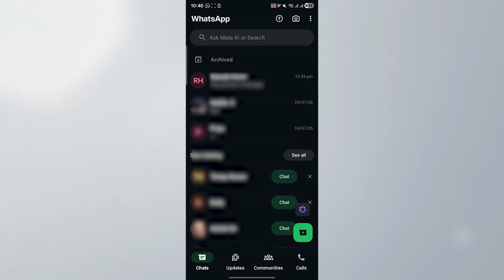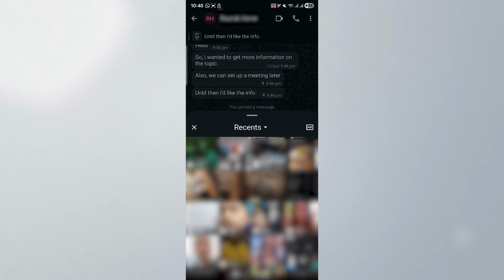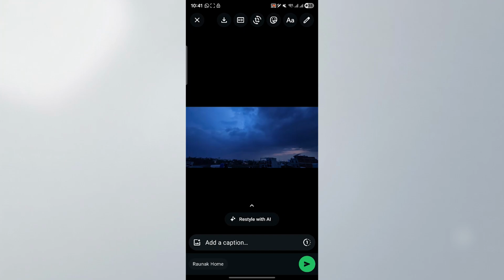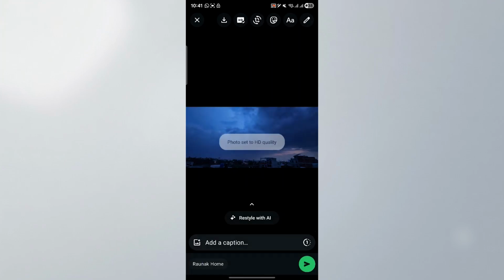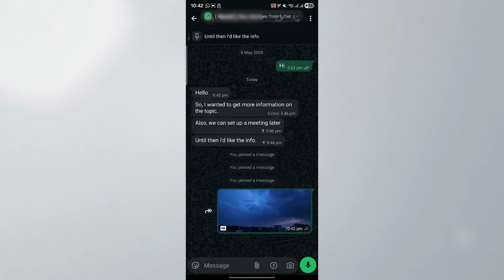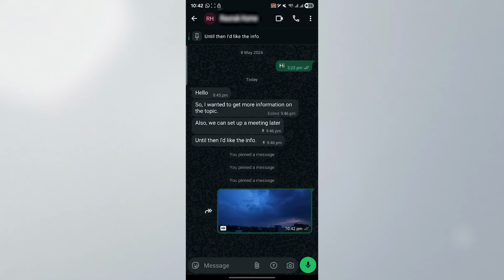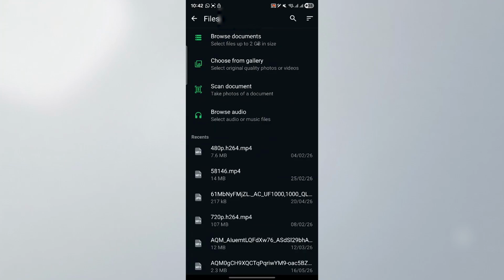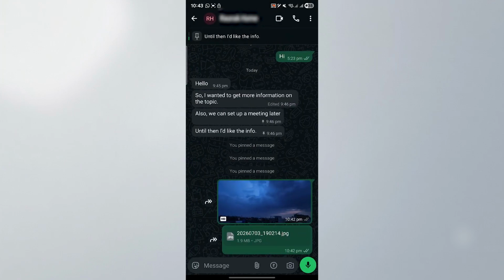How To Send HD Photos In WhatsApp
In this WhatsApp tutorial, I will show you how to send HD photos in WhatsApp, so you can share pictures in better quality without losing detail.

📱 What You'll Learn:
• Open a WhatsApp chat and select a photo to send.
• Send photos in HD quality using the WhatsApp HD option.
• Choose between standard quality and HD quality when sending images.
• Send photos as documents to avoid compression and keep the original quality.
• Understand how recipients can identify HD photos in WhatsApp.

This tutorial is perfect for anyone who wants to send high-quality photos on WhatsApp and learn how to get the best image quality when sharing pictures.

If this tutorial helped you learn how to send HD photos in WhatsApp, be sure to Like the video, Subscribe to the channel, and turn on notifications for more helpful WhatsApp tutorials and tips.